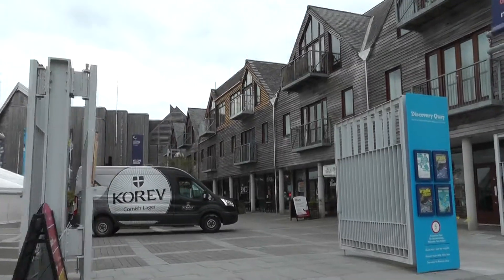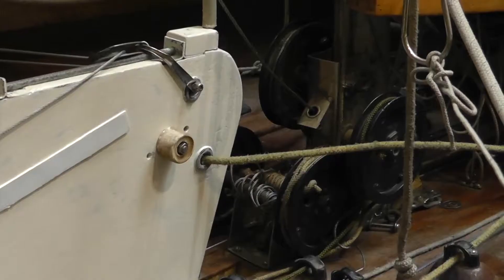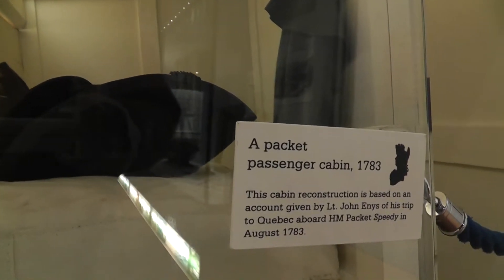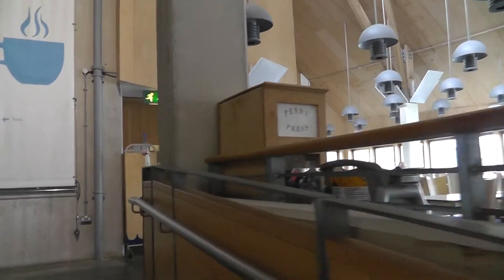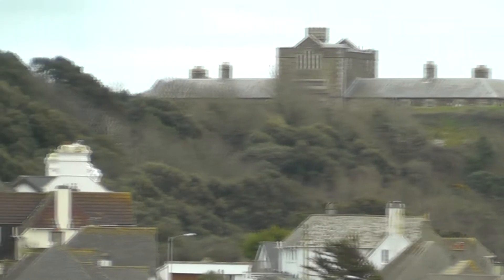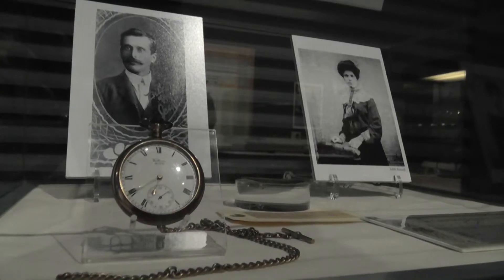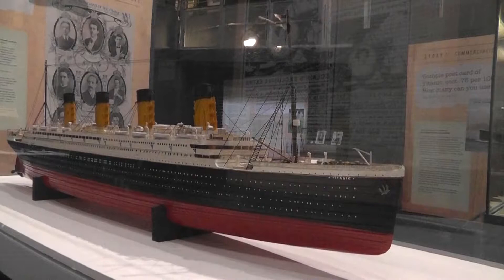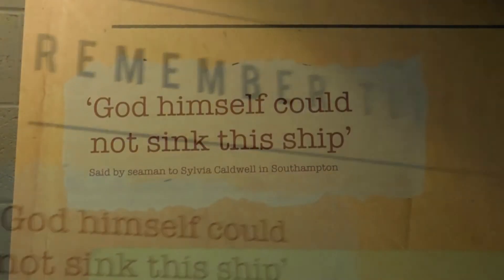Titanic Stories Falmouth 2018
Titanic Stories Falmouth 2018. Exhibition of Titanic memorabilia plus a full size replica of lifeboat number 13, at the Maritime Museum in Falmouth. Well worth a visit, lots of other maritime and Cornish related items to see. Probably a morning or afternoon is sufficient. Unless you are a Titanic fan and spend more time perusing the artefacts in the exhibition. Something about the Titanic's sinking still draws you in.